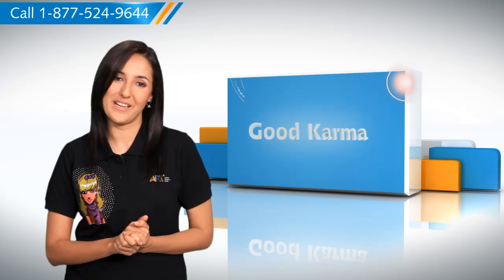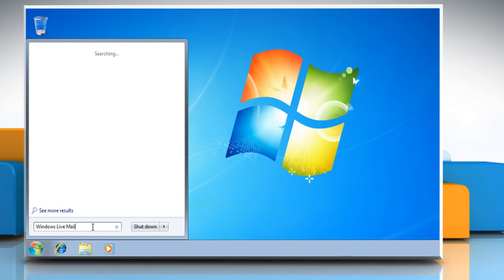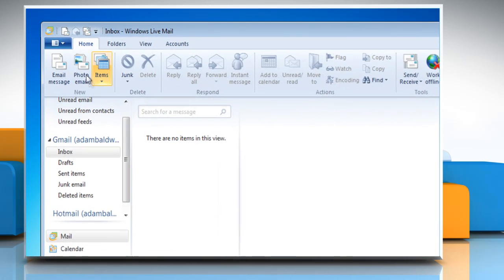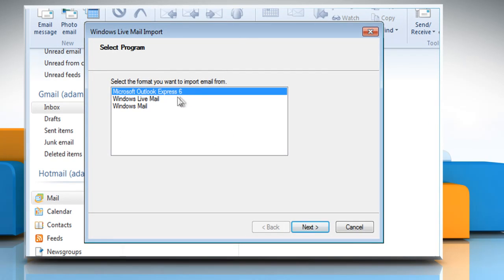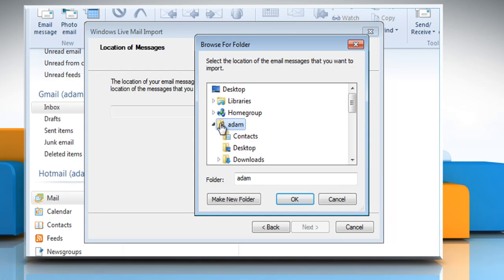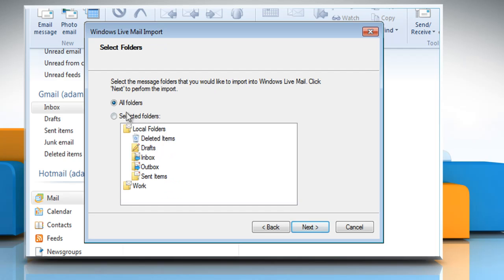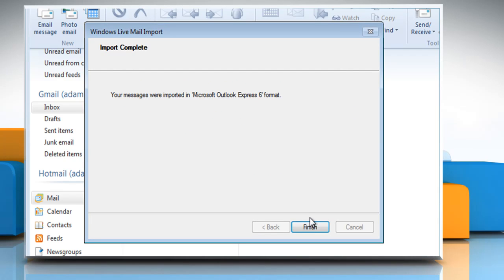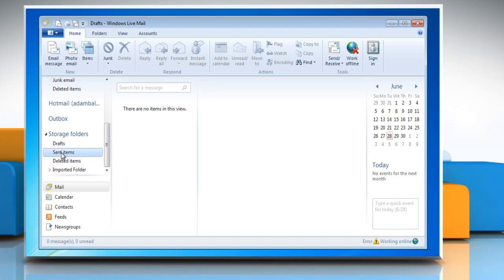How to import Email into Windows® Live Mail on Windows®7 PC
Watch this video for steps to import e-mail into Windows® Live Mail on a Windows® 7 based PC.